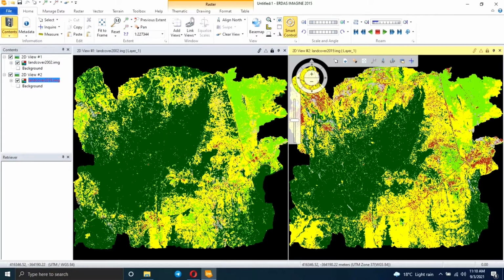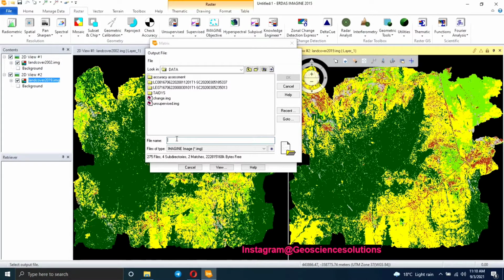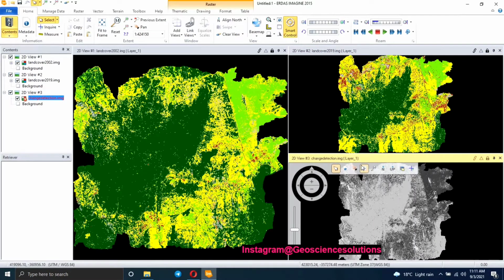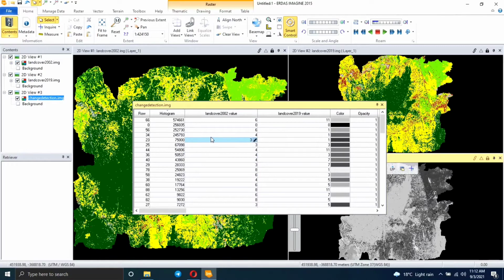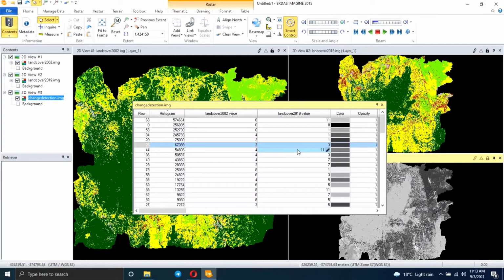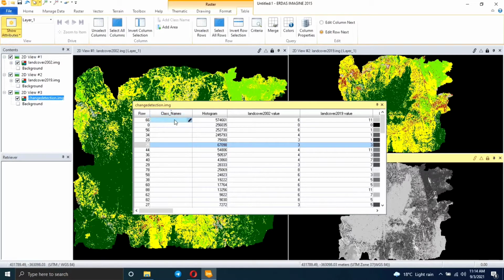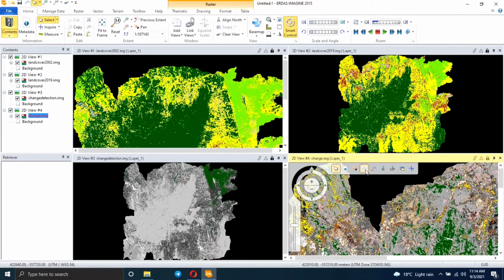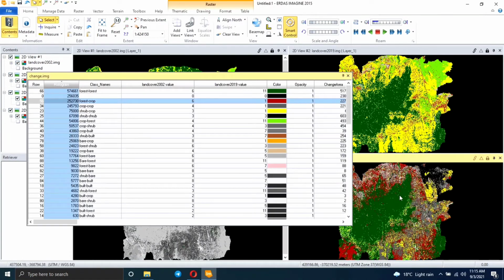Change Detection of Satellite Imagery in Erdas Imagine using Matrix Union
This video explains steps to follow when carrying out change detection between two images. Ensure your images are of same area, extent and projection. Use Matrix Union function to generate an image that shows the change areas. Calculate areas of each change using the Add Area function and rename the change areas by adding a Class Name.